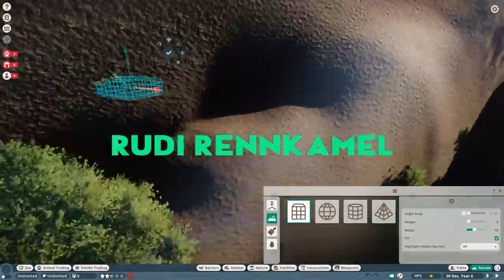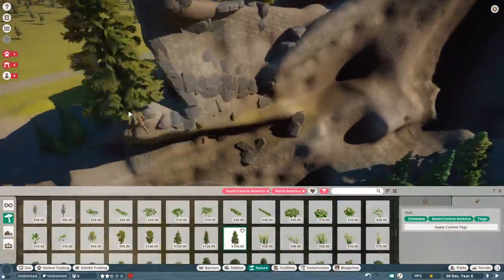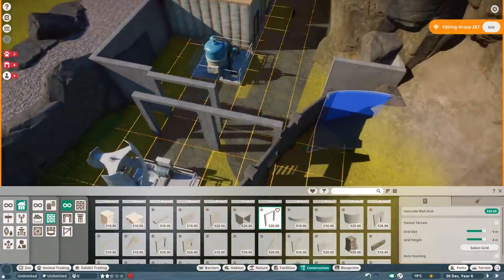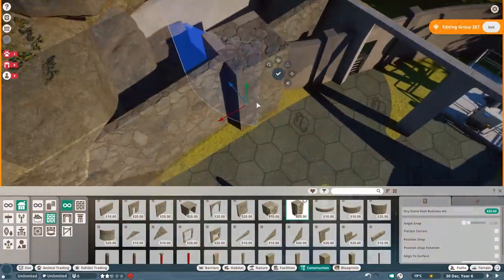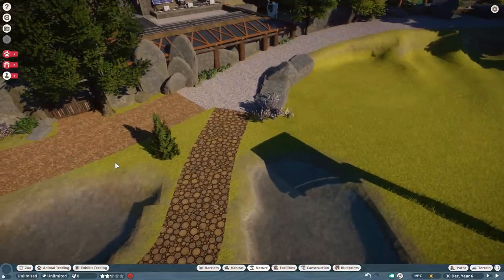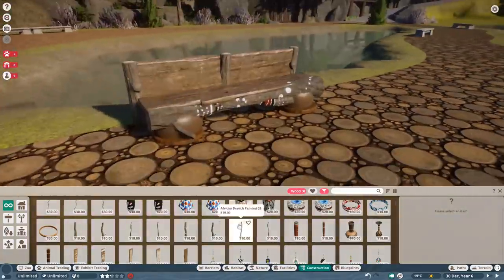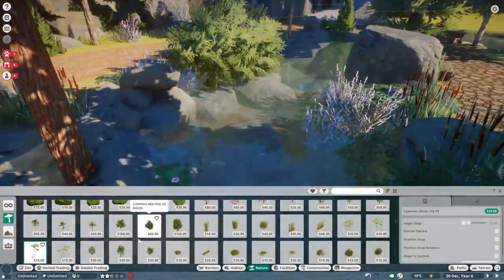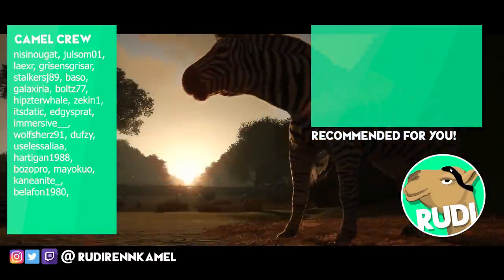Yosemite Valley Zoo - Small Ponds - Planet Zoo Sandbox - Ep #05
Welcome to Yosemite Valley Zoo, my Sandbox Park Series in Planet Zoo in which we are going to build a realistic Zoo in the Setting of Californias beautiful Nature

Specs:

i7 8770k
RTX 2080Ti
16GB DDR4

Hippos for the Rescue - Lets fix my zoo - Planet Zoo Beta Lets Play